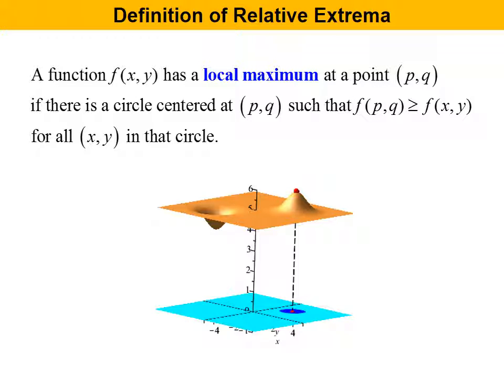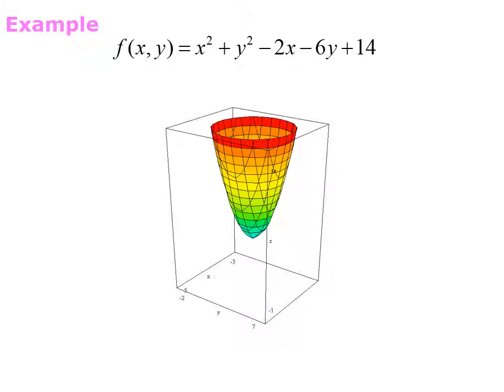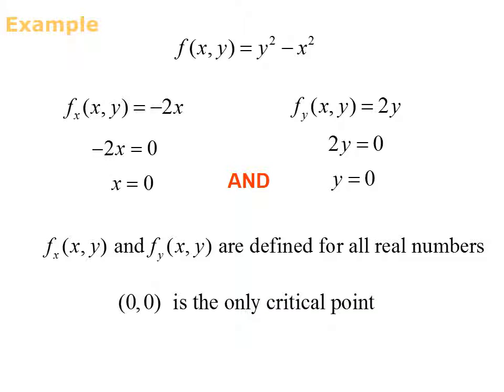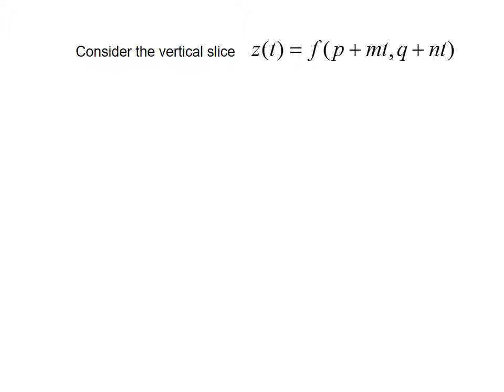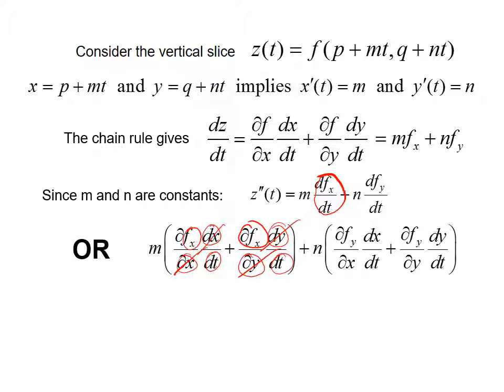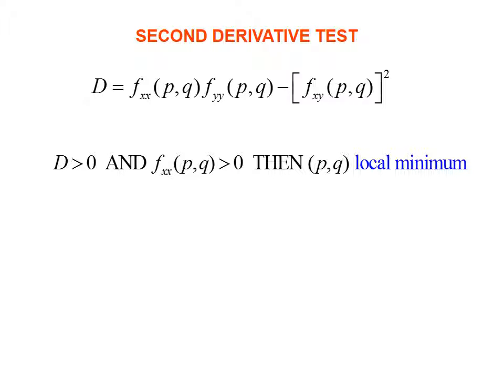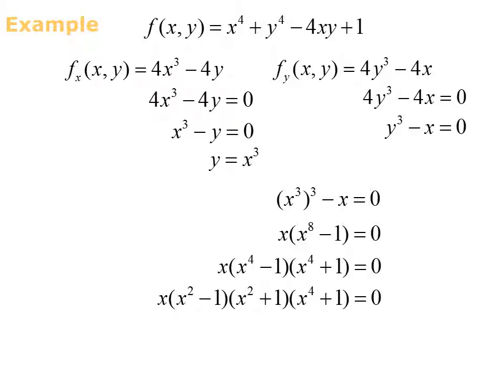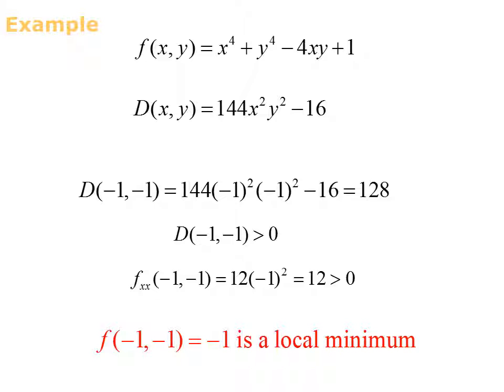2415Section4 7 Optimizing Functions of Two Variables